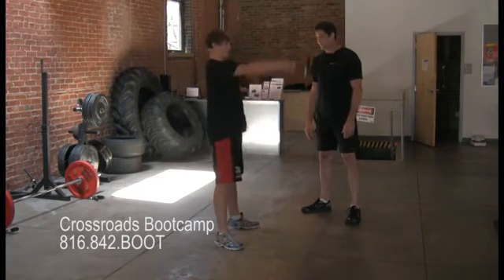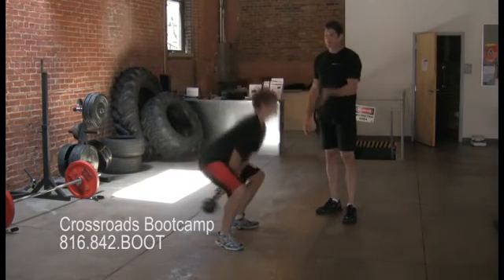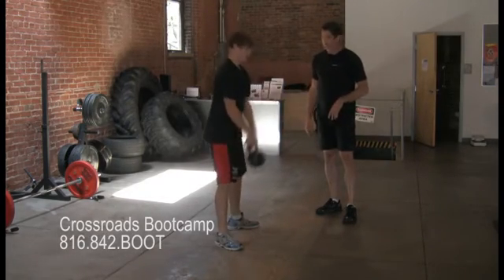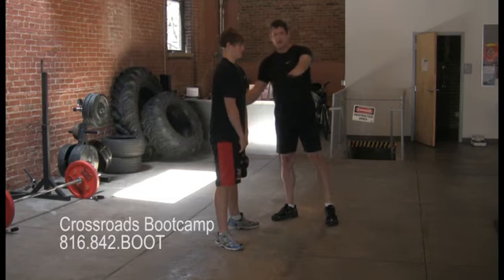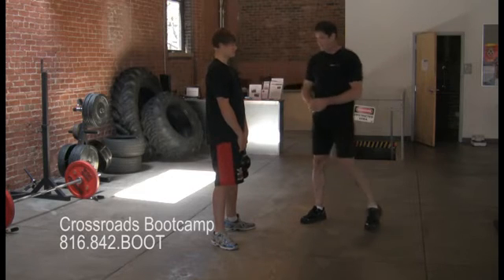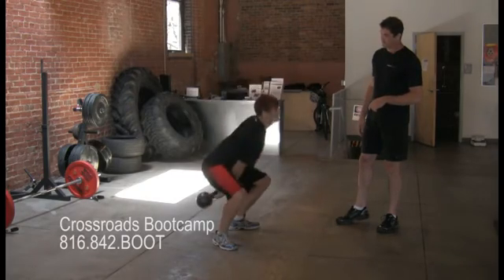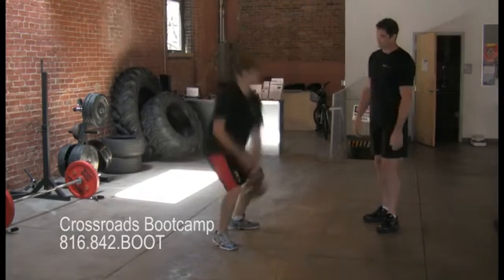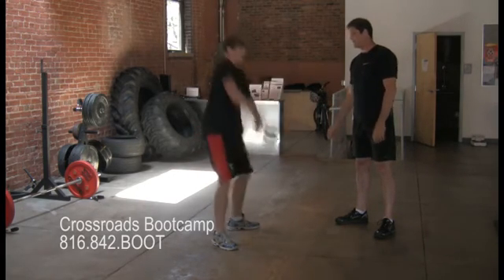How to Swing Kettlebells from Crossroads Bootcamp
Kettlebells are one of the best tools for overall conditioning and fat loss interval training.

Join Coach Scott and Dane as they demonstrate the swing which is the most basic of all kettlebell exercises.

A well executed swing works the glutes, hamstrings and overall strength endurance as well as anything else you can find in a gym.